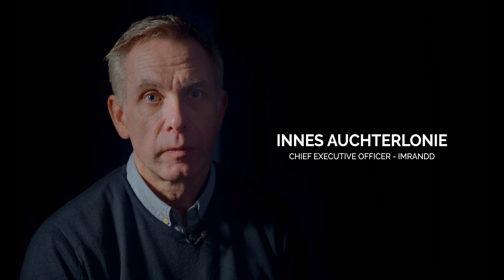Business Wisdom | Episode 2 | IMRANDD - Innes Auchterlonie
Are you tired of struggling to navigate the ever-changing world of business?

Do you want to hear from successful leaders in local businesses and gain valuable insights?

Look no further than "Business Wisdom," the new social media video series presented by Page Break Media.

You'll gain practical tips on how to navigate the complexities of business, as well as insights on how to take your own business to the next level.

In the second episode, we sit down with Innes Auchterlonie, a chief executive officer from IMRANDD, who will share with us his insights on measuring the "governance" in ESG.